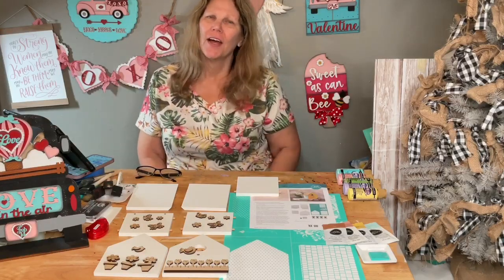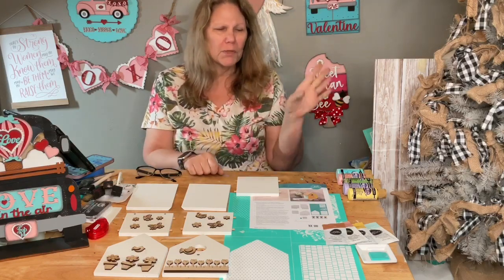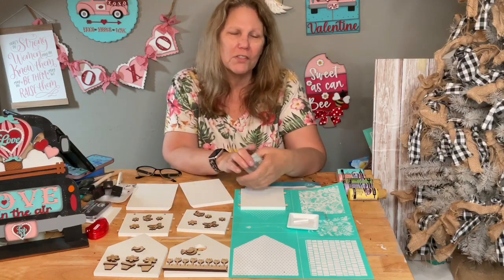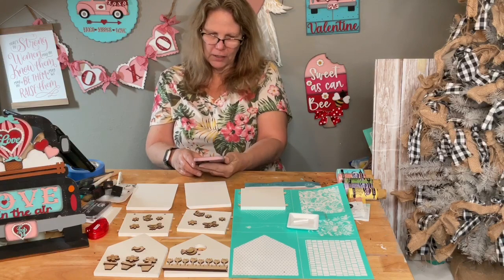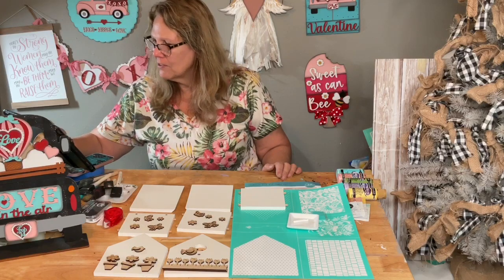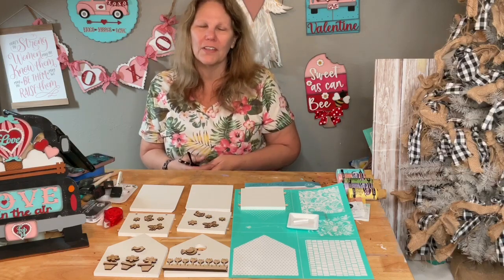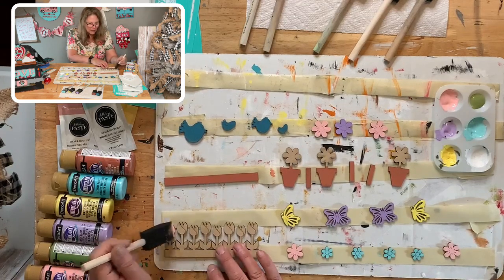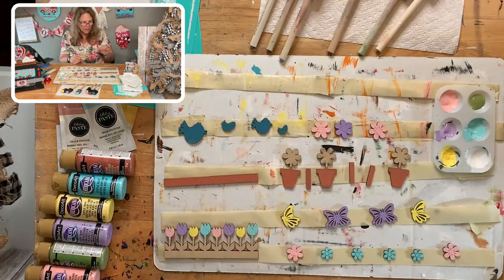Spring birdhouse, DIY kit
You can grab this kit from my VIP group I have 20 of them available